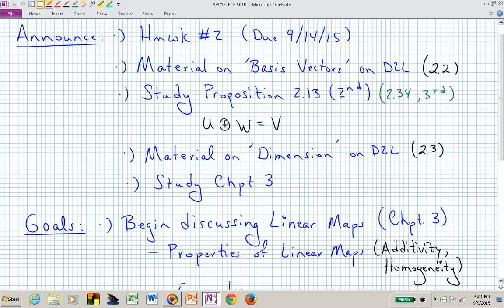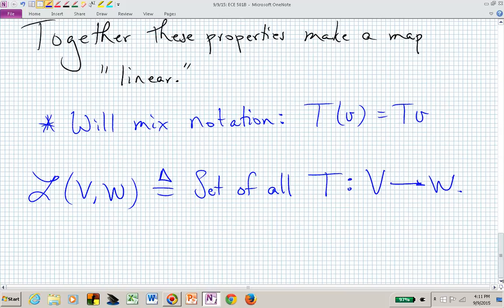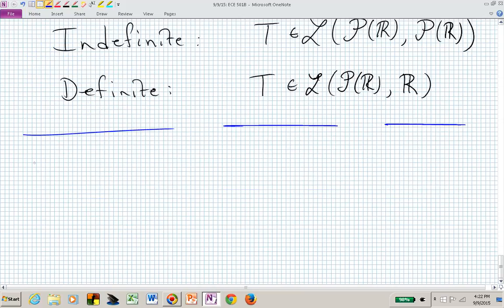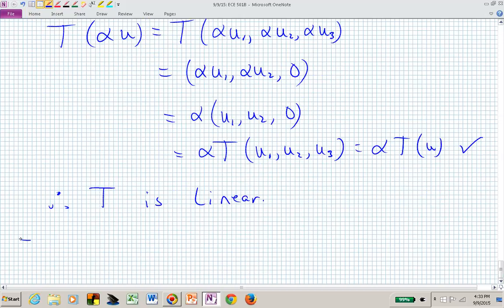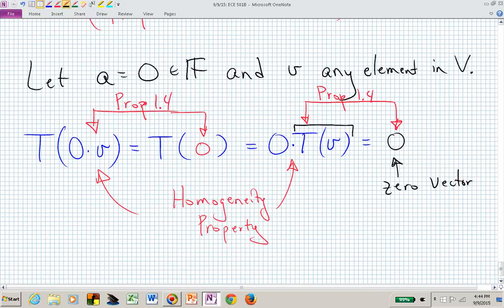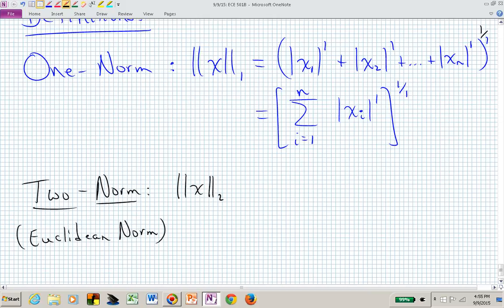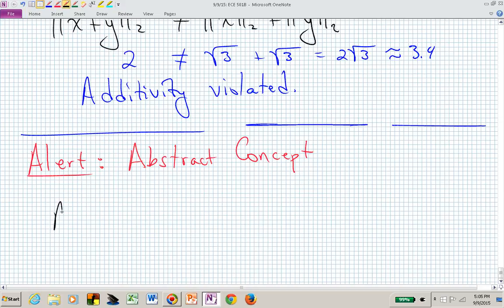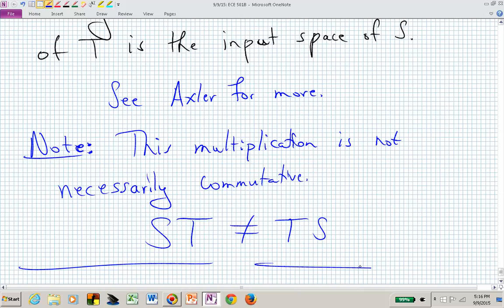ece501b_vid3.1_09_09_15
ECE 501B

Video 3.1:  Linear Maps:  Properties and Examples (09/09/2015).